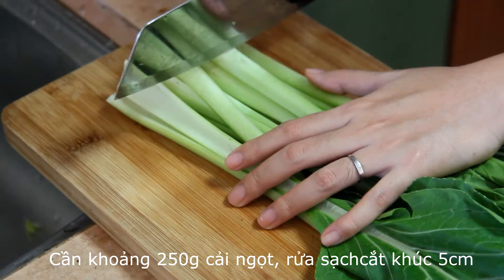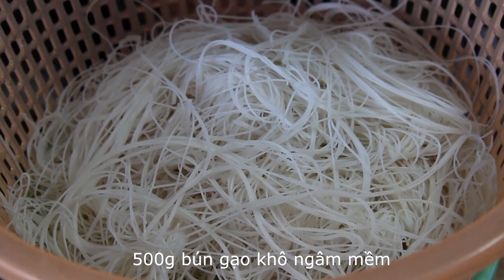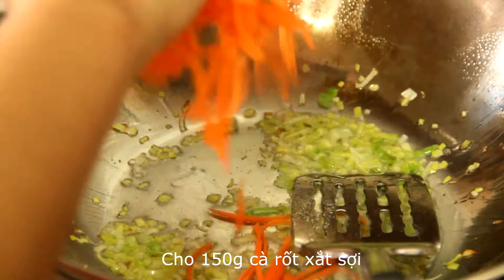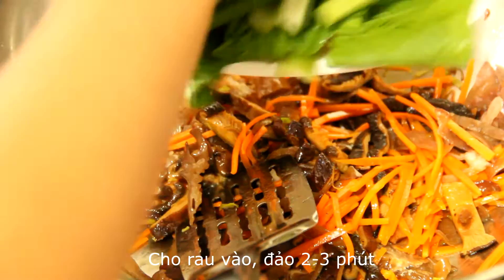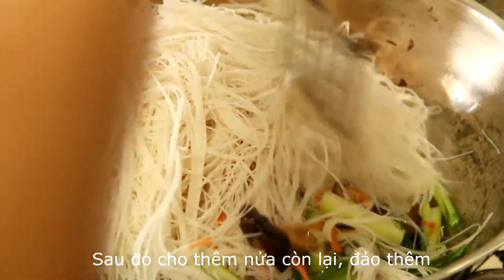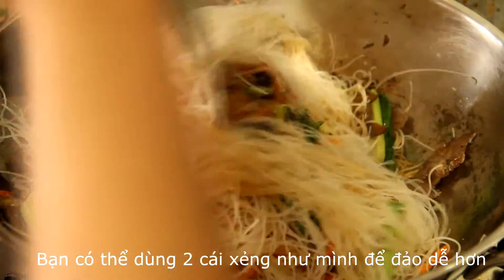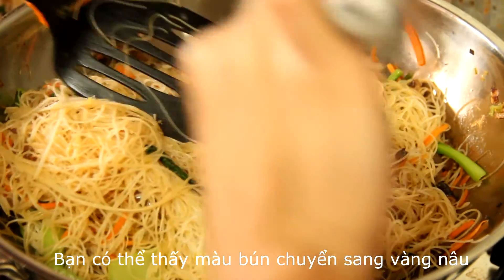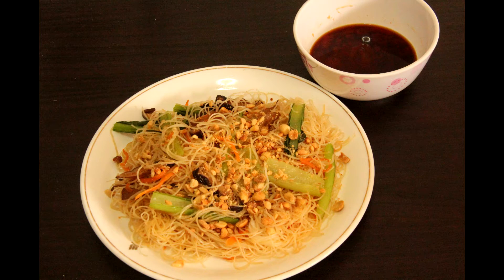Vegan Stir fried Rice Vermicelli - Bún gạo xào chay